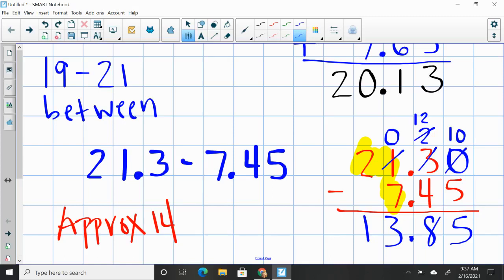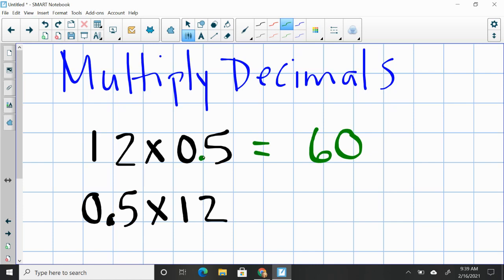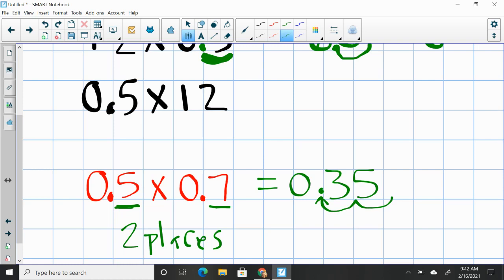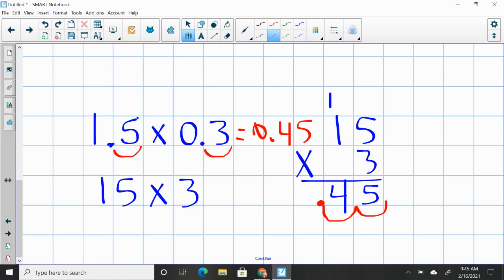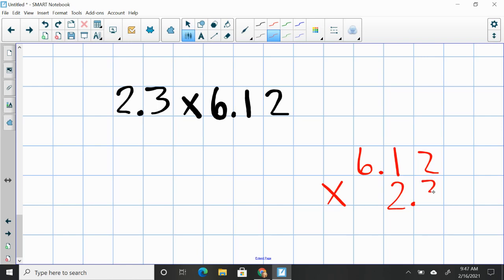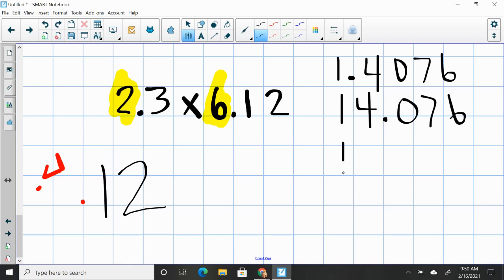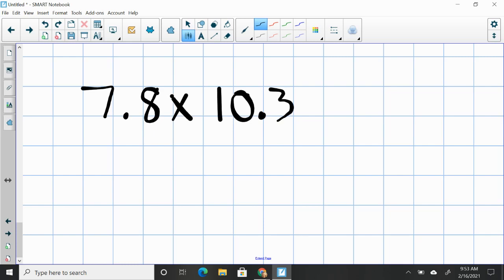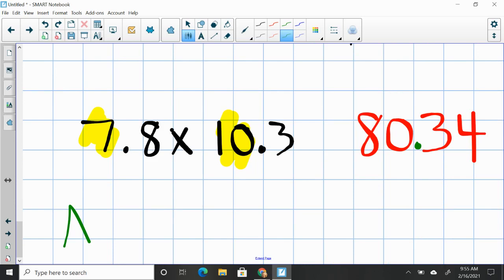Multiplying Decimals Intro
Watch this video for examples of multiplying decimals.  Estimation is an important part of operations with decimals and I will show you why in this lesson.